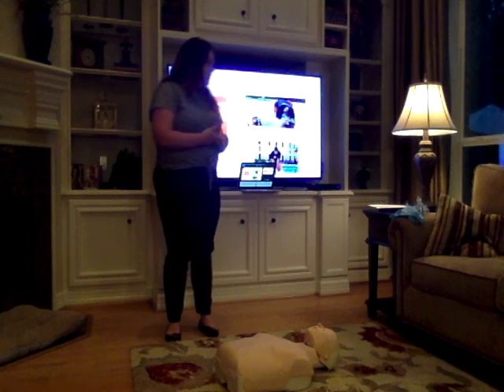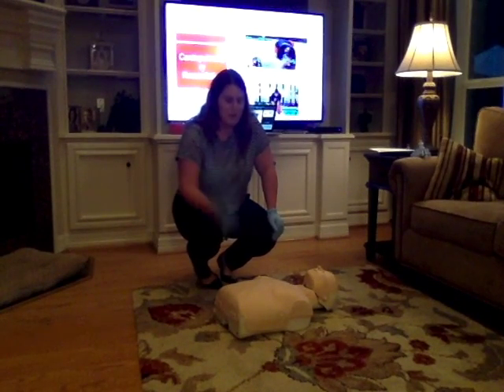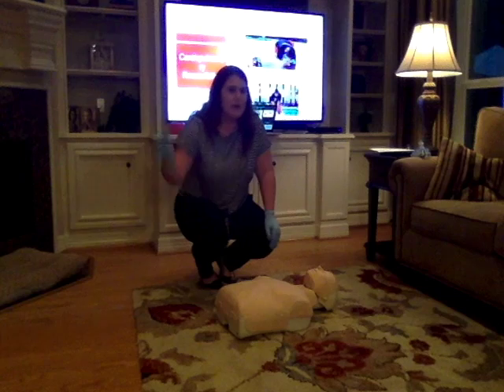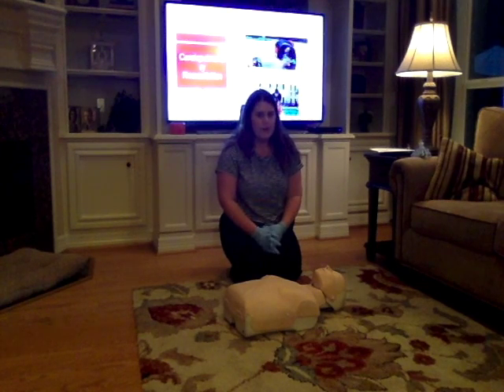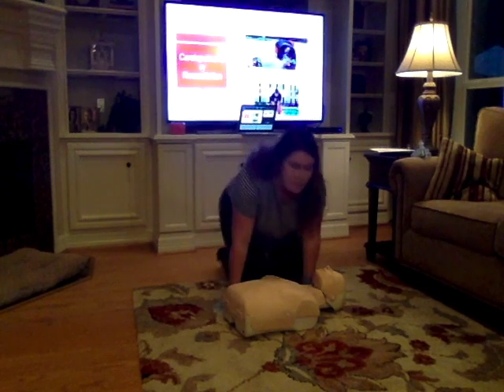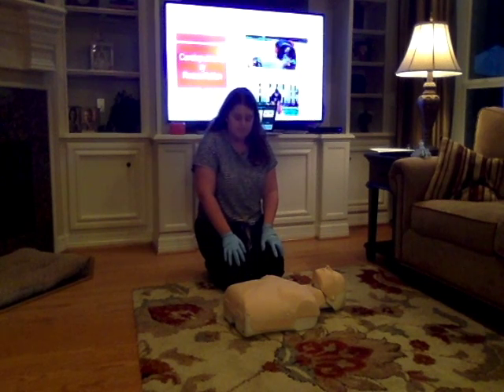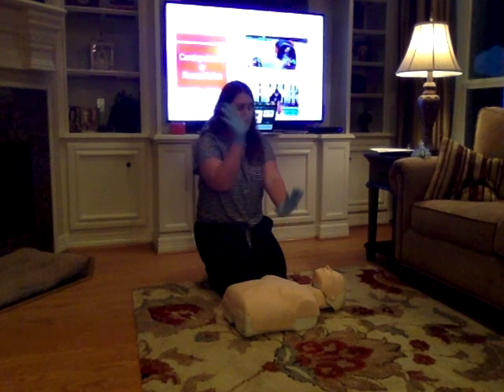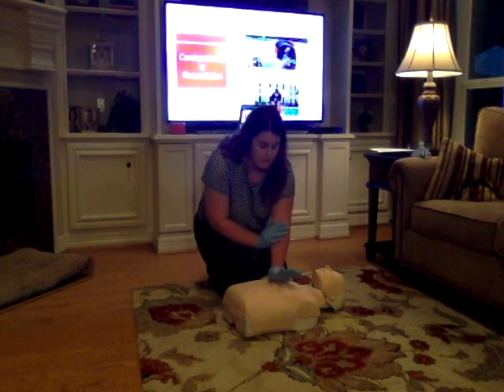Mary Claire Barton: Informative Speech